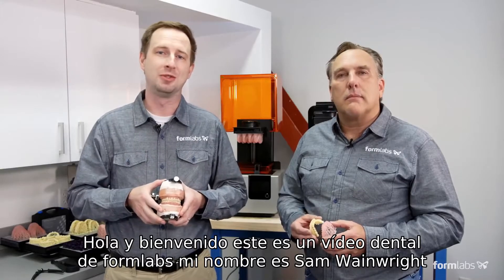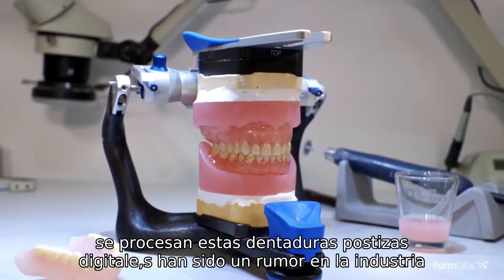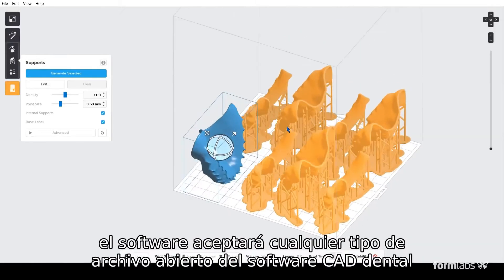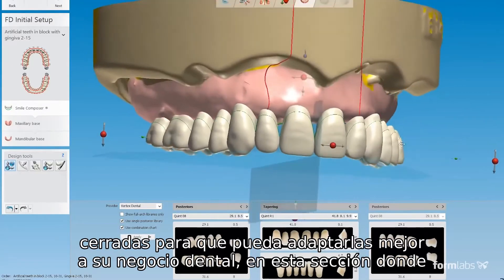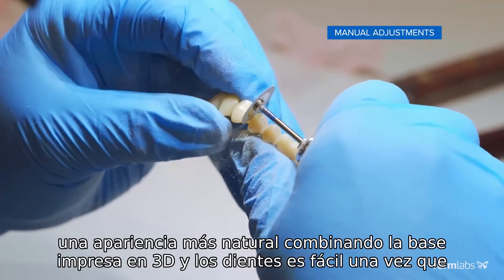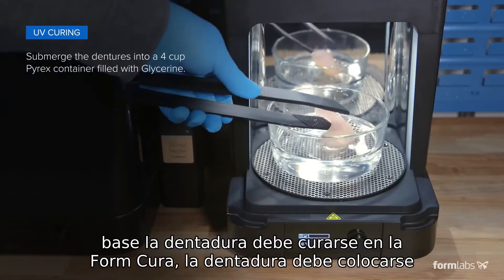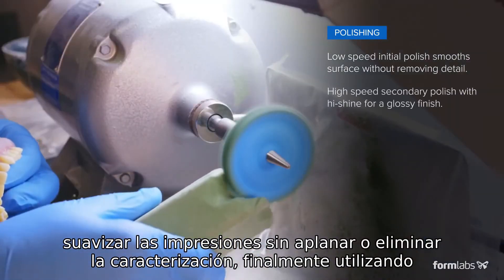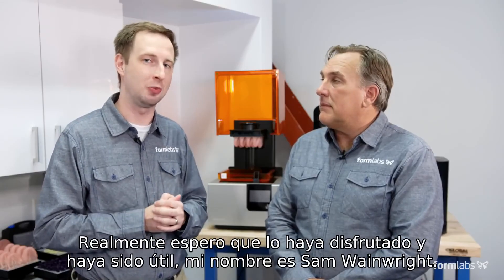Prótesis Completas digitales, impresas en 3D en la Impresora Form 3B de Formlabs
Las resinas biocompatibles de clase II de larga duración Denture Base Resin y Denture Teeth Resin permiten a los profesionales de la odontología producir prótesis completas impresas en 3D de forma precisa y fiable.

En la impresora Form 3B de Formlabs.

La Denture Teeth Resin y la Denture Base Resin se imprimen a 50 micras.